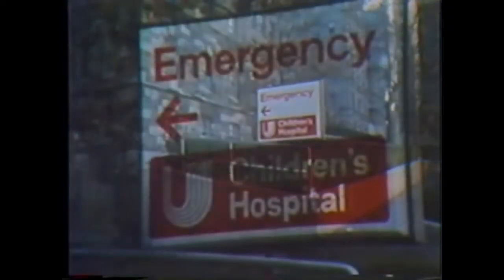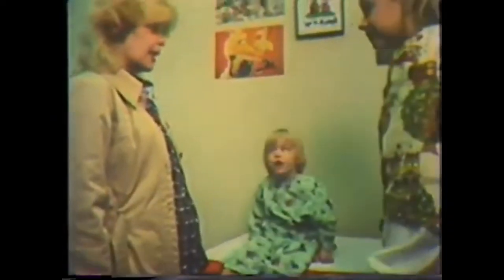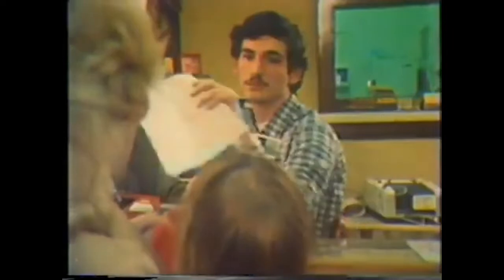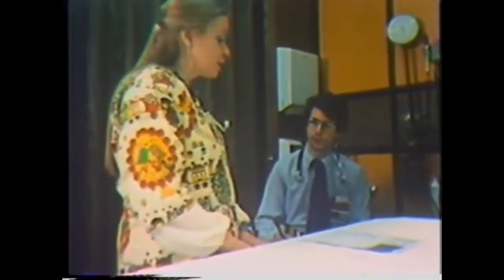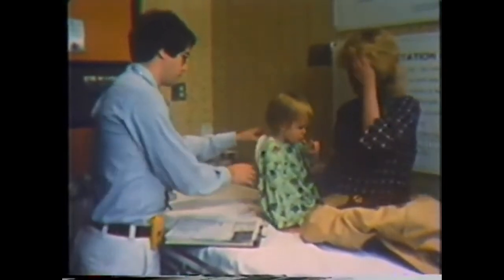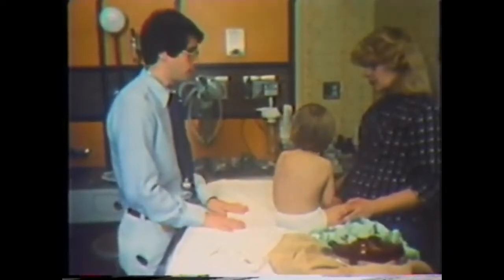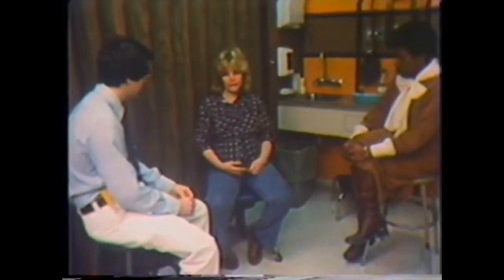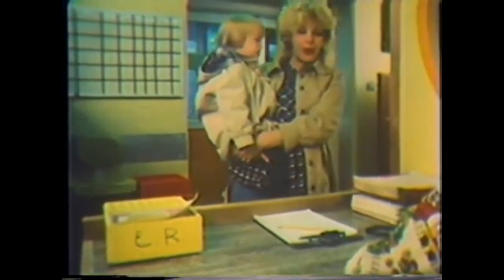Child Abuse Emergency Managment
Courtesy of National Institute of Health.

©️1981 Aims Media